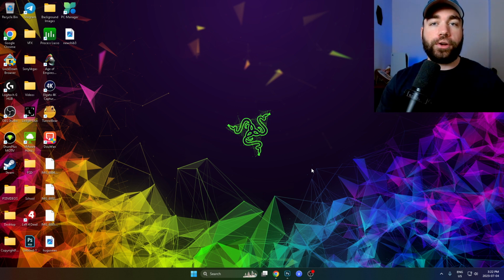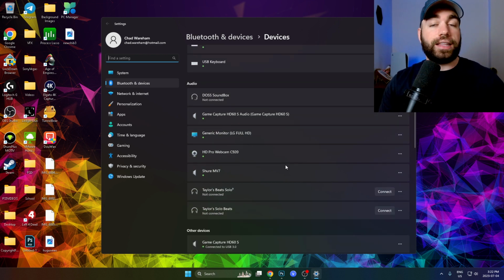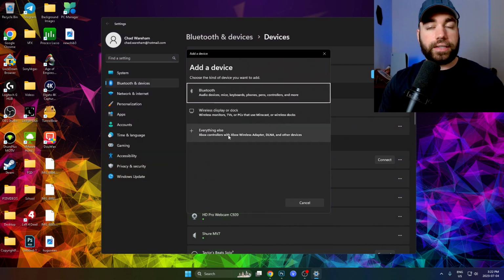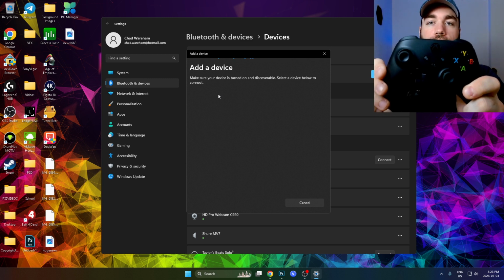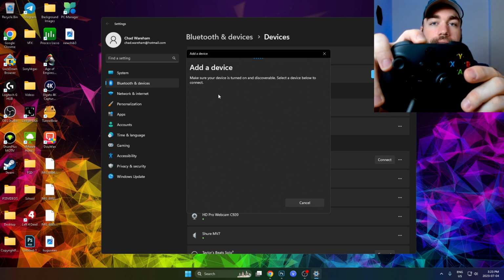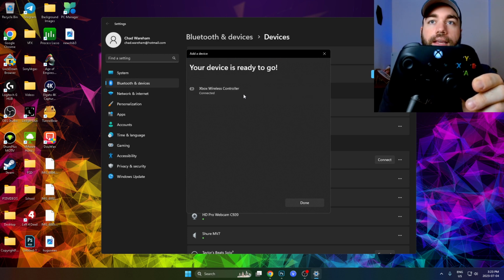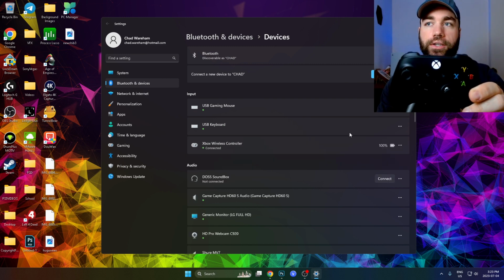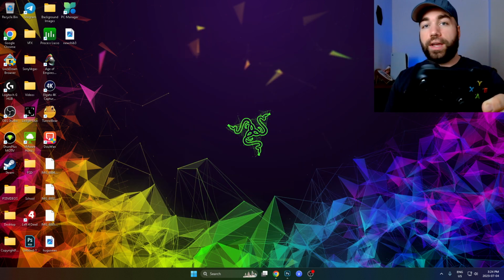How To Connect Xbox Controller To PC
In this video, I show you how to connect an Xbox controller to pc. Xbox Series X, S, and Xbox One controllers have a connect/pair button on the top of the controller which makes it easy to connect to personal computers via bluetooth. This tutorial will help you easily connect your Xbox controller to your PC so you'll be gaming in no time!

Video title: Xbox Series X Unboxing Forza Horizon 5 Bundle! Xbox Series X Unboxing 2023!